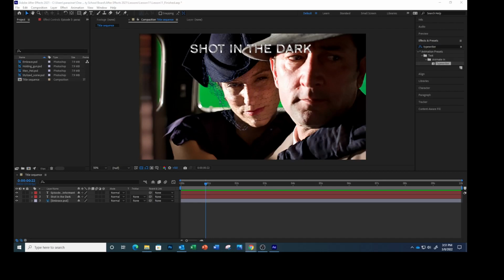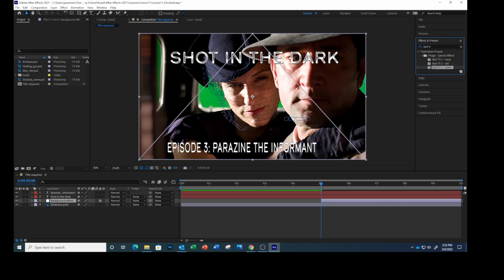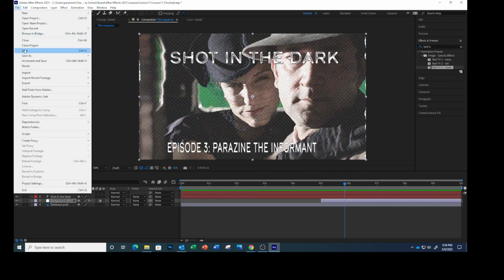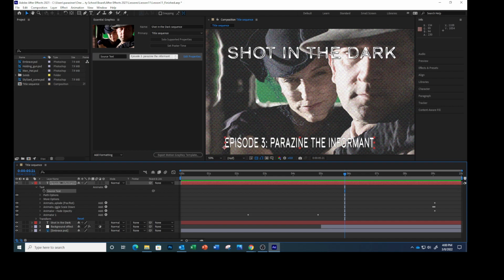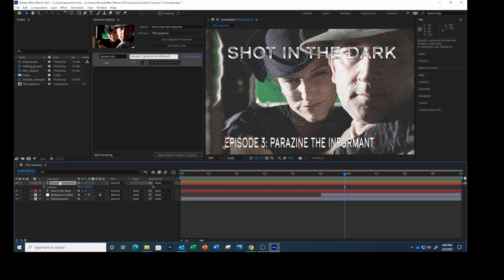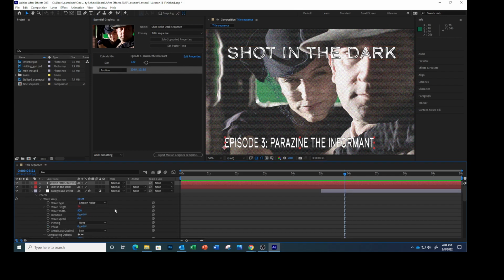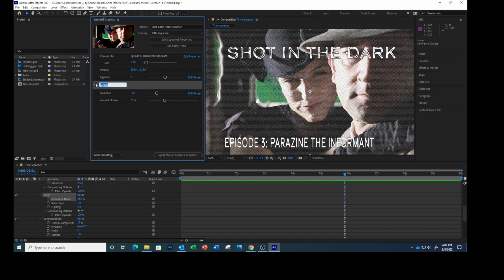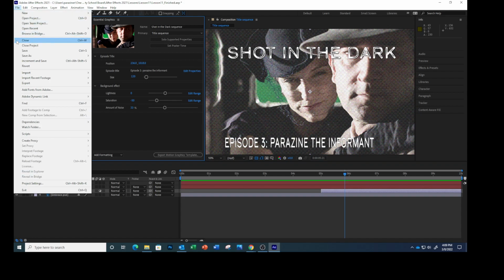After Effects Creating Motion Graphic Templates 2